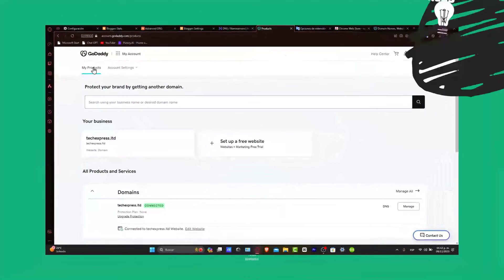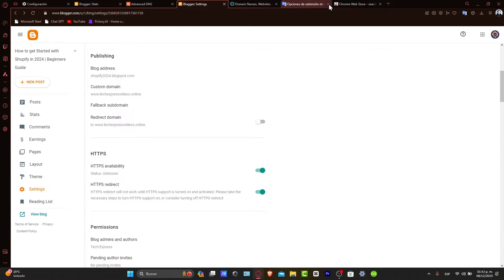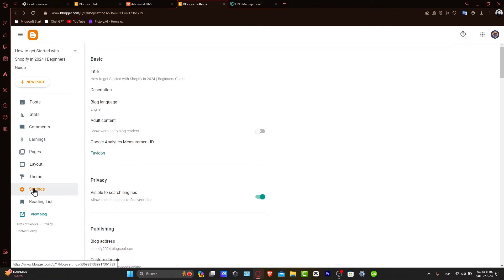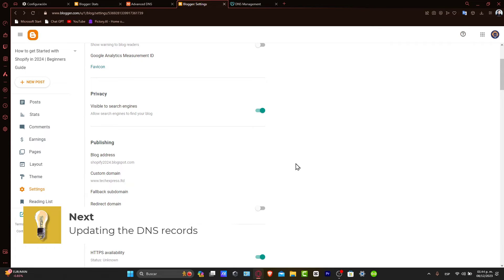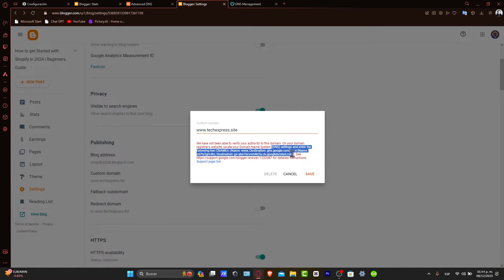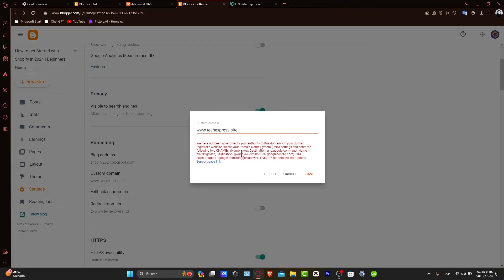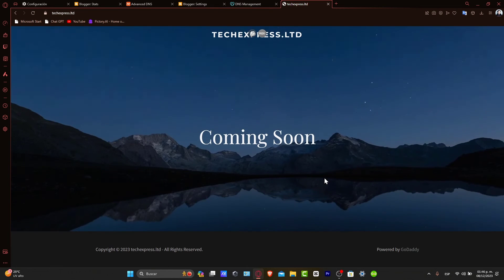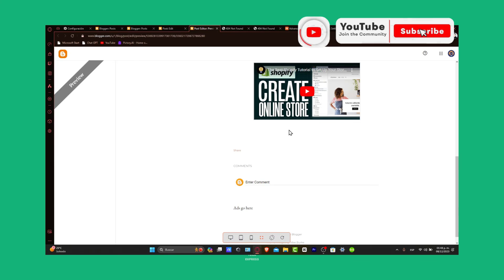How to Connect a Godaddy Domain to Blogger 2026 (Step by Step)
Connecting a GoDaddy domain to your Blogger blog is a simple process that can be completed in a few easy steps. First, log in to your GoDaddy account and navigate to the "Domains" section. Select the domain you wish to connect and click on the "DNS" button. Next, click on "Manage DNS" and then select "Add" under the "A Records" section.

Finally, log in to your Blogger account, go to the "Settings" tab, and click on "Custom domain." Enter your GoDaddy domain name and click "Save." Your GoDaddy domain is now connected to your Blogger blog, allowing you to establish a professional online presence.